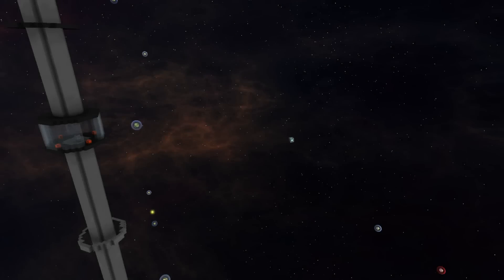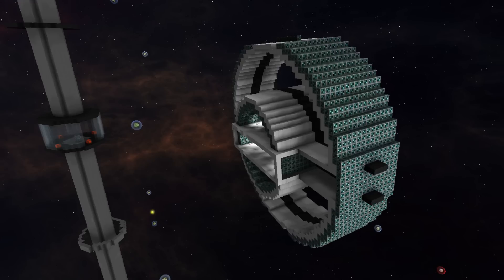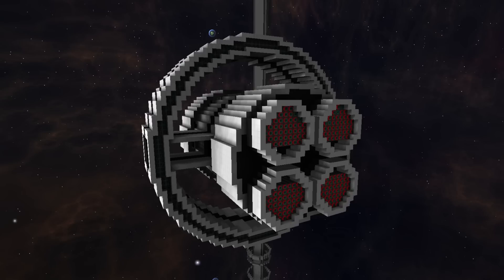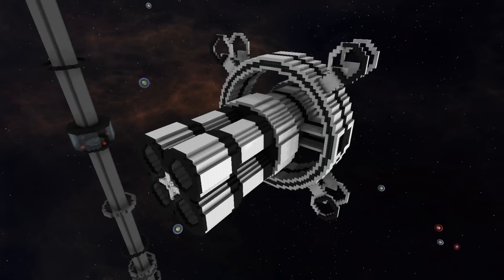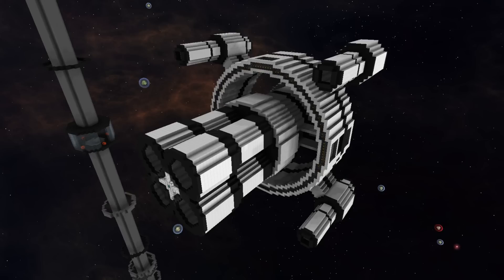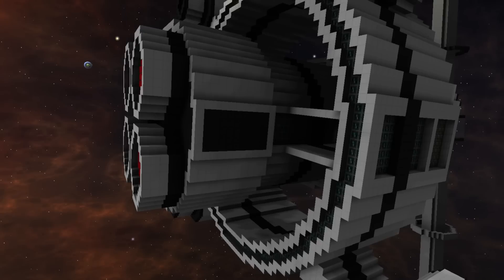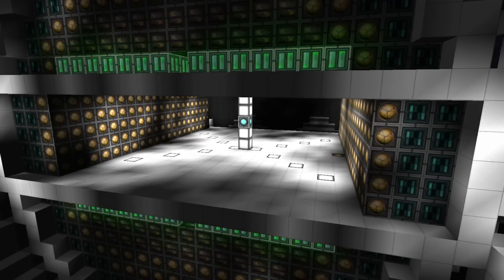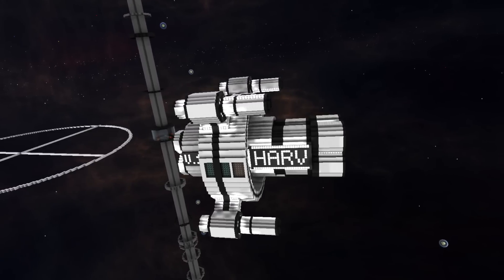Building the: Harv V1 | StarMade!